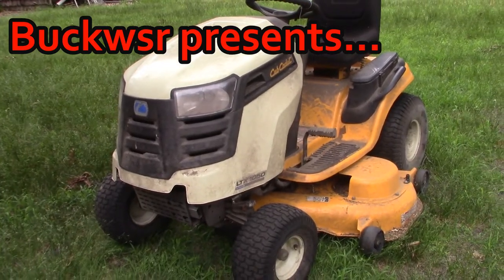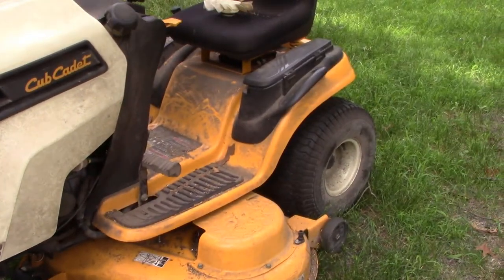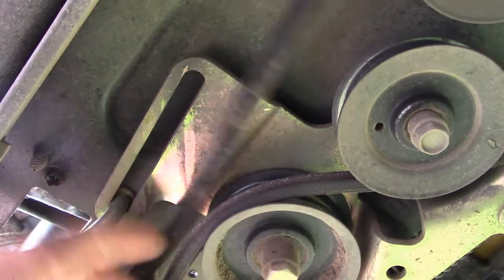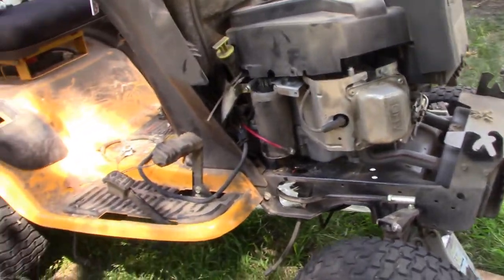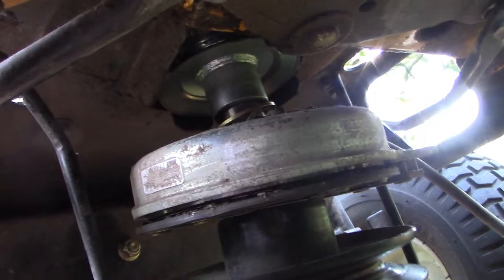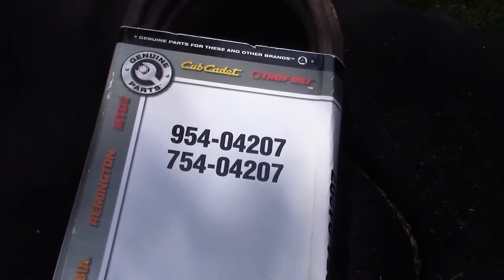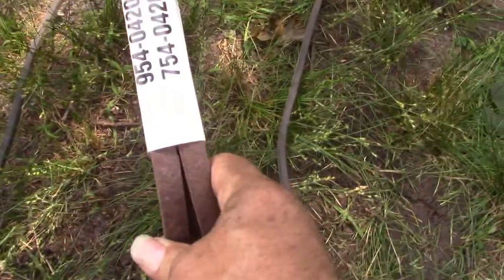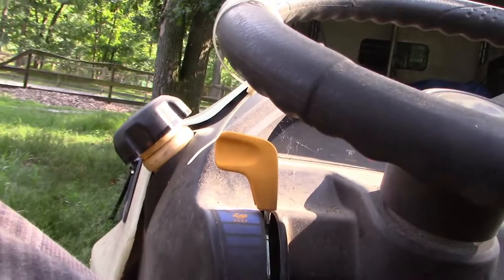How to Replace the Ground Drive Belt and Transmission Hydro Fan on a Cub Cadet Lawn Tractor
Cub Cadet LTX1050. and other models. Belt just wore out after 8 years and jumped off the pulley. broke the trans cooling fan off in the process. I will show you how to replace the ground drive belt and the transaxle fan.
Buckwsr, Putting the "Do" into "Do-It-Yourself"